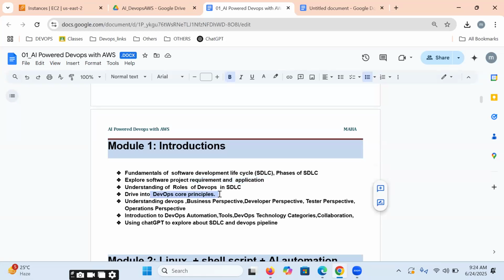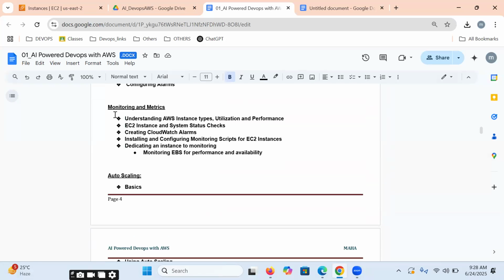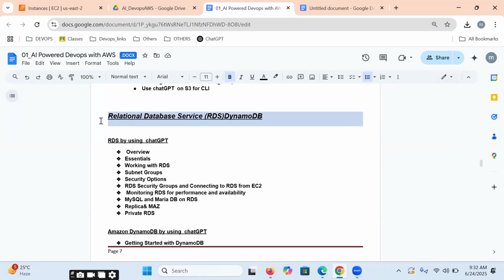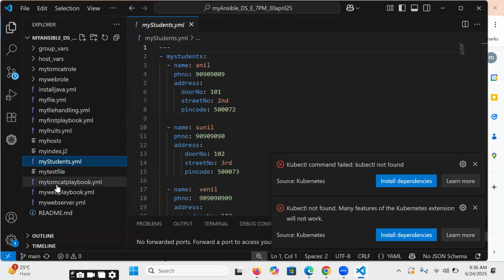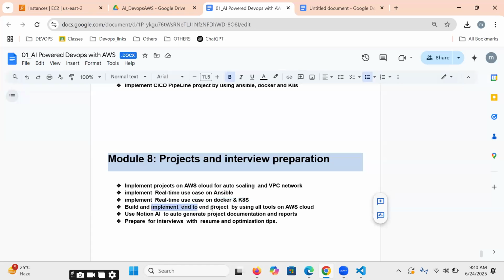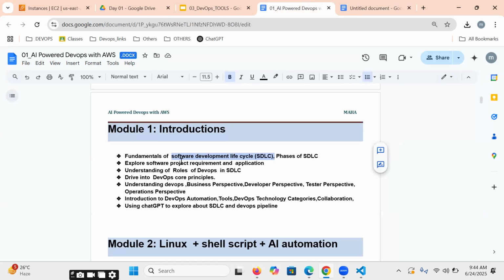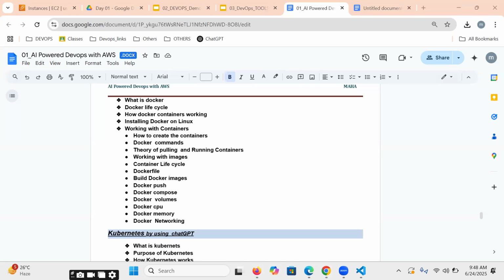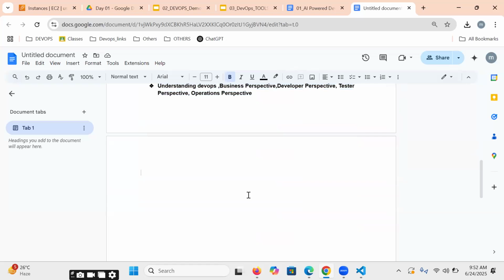AI POWERED DEVOPS with AWS tutorials || Demo - 1 || by Mr. Maha On 24-06-2025 @9AM IST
Java tutorial by durga sir